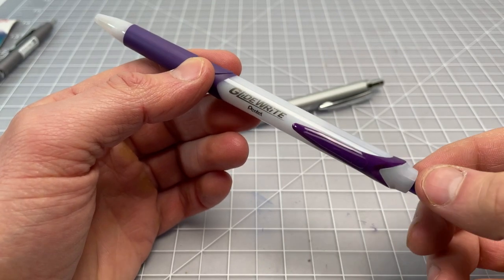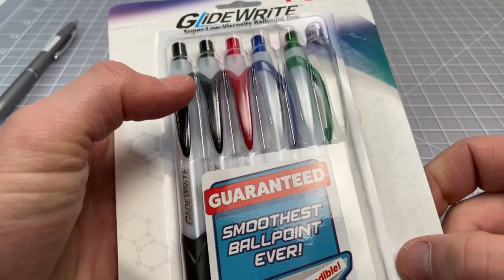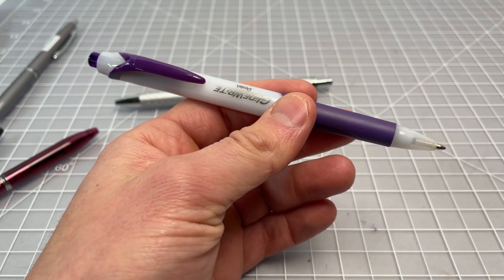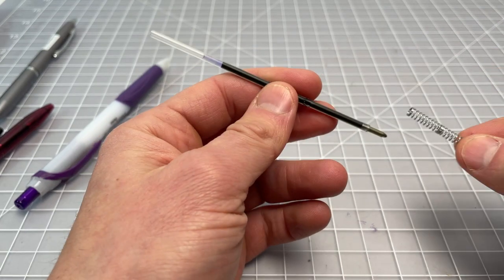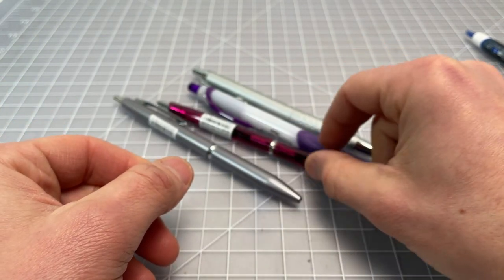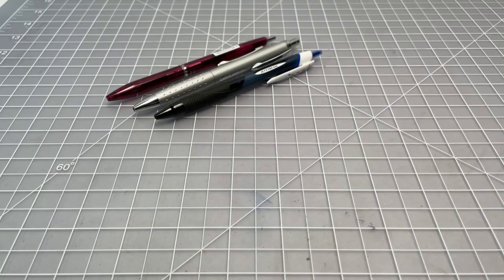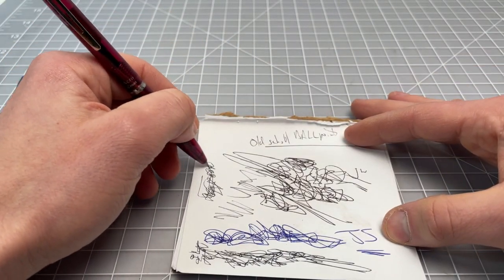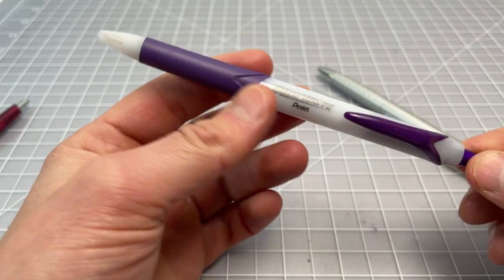Pentel GlideWrite And GlideWrite Executive Ballpoint Pen Review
This is a review of the Pentel GlideWrite ) and GlideWrite Executive ) ballpoint pens. These are competitors to the Pilot Acro and Acroball pens as well as the Uni-ball Jetstream line.

tags